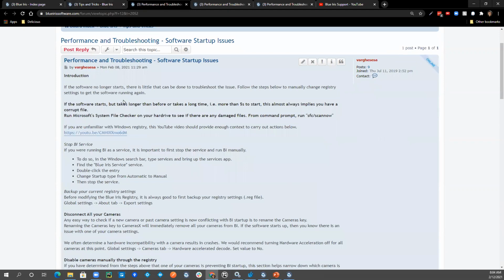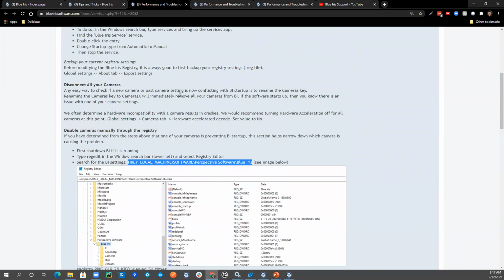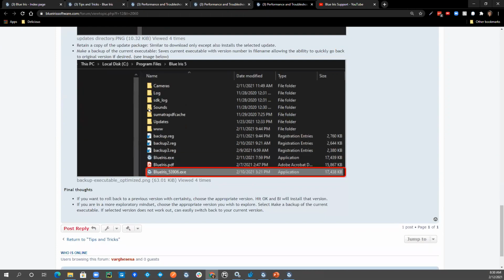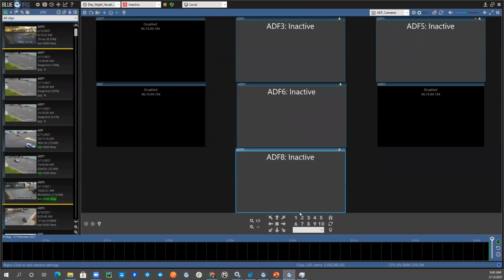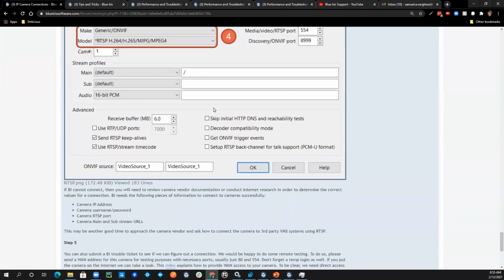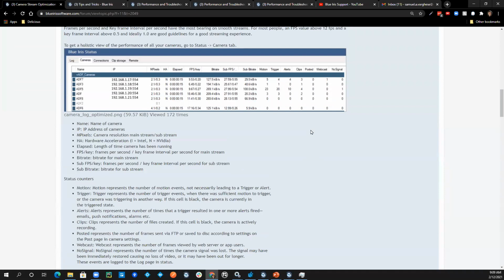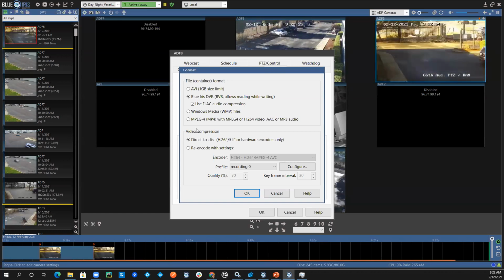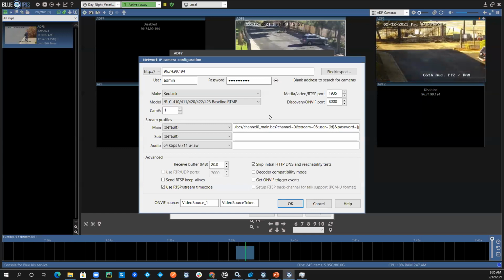Performance and Troubleshooting